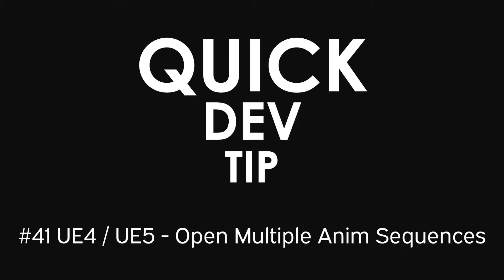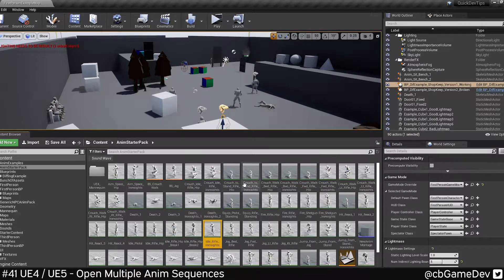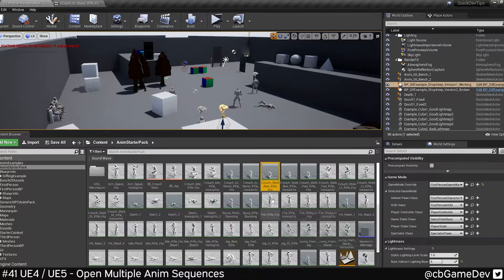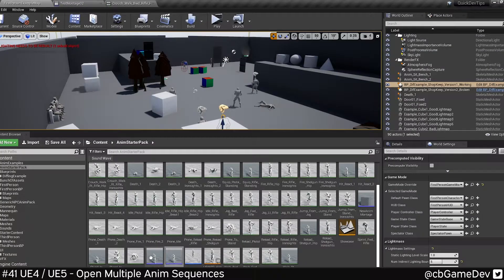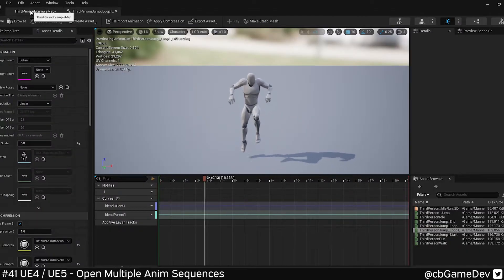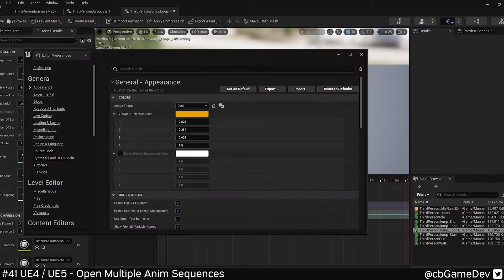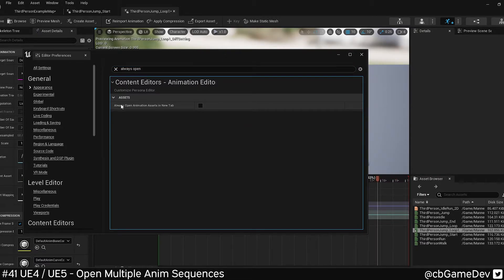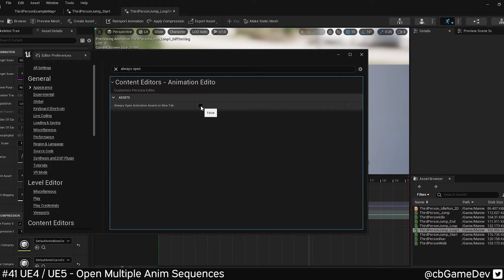Quick Dev Tip #41 UE4 / UE5 - Have Multiple Animation Sequences Open